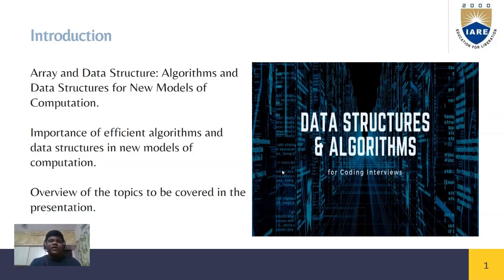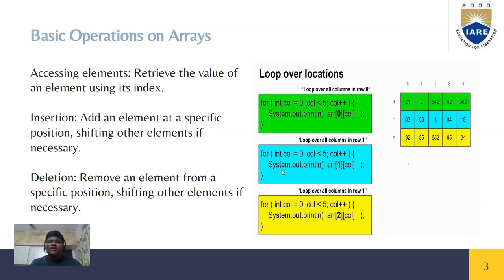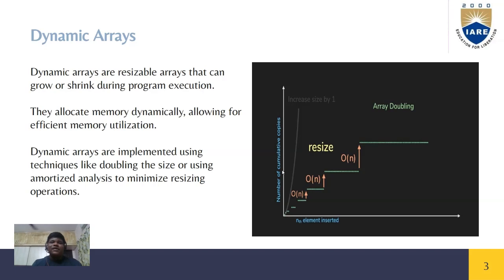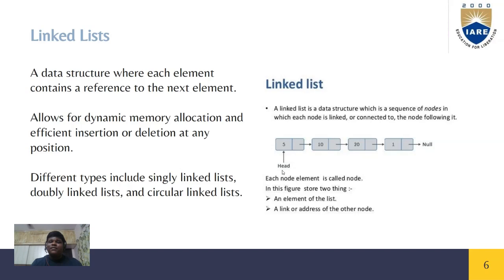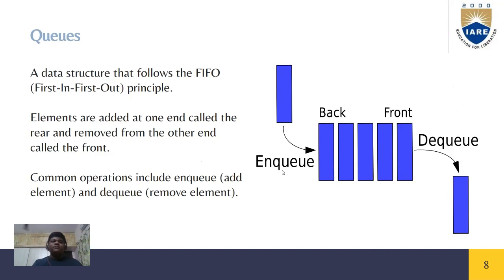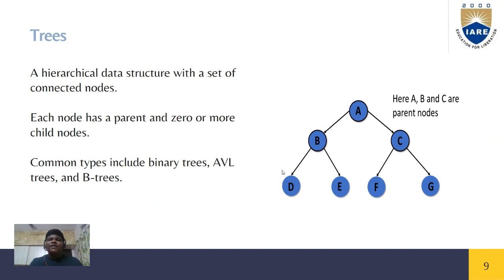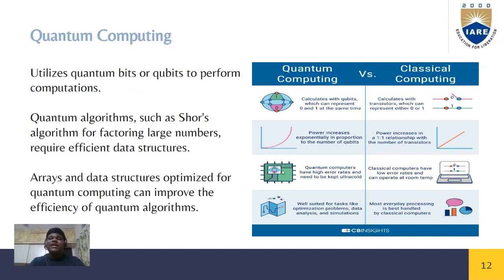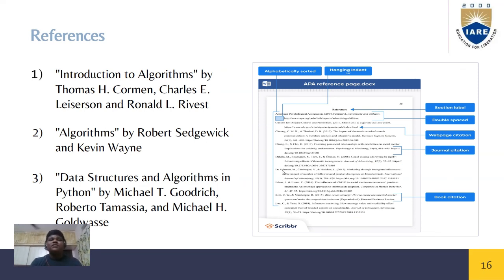Array And Data Structure - Algorithms And Data Structures For New Models Of Computation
IARE DS tech-talk 2023